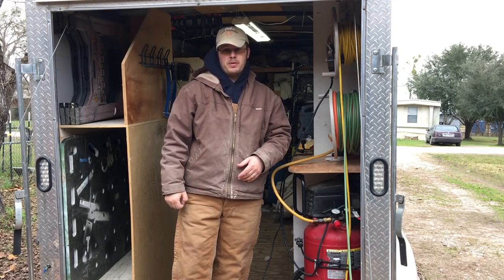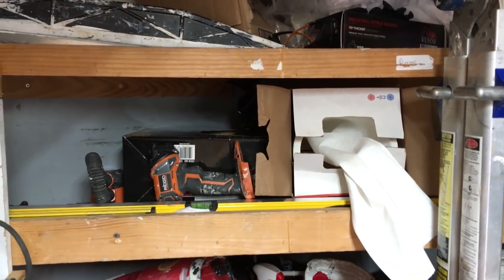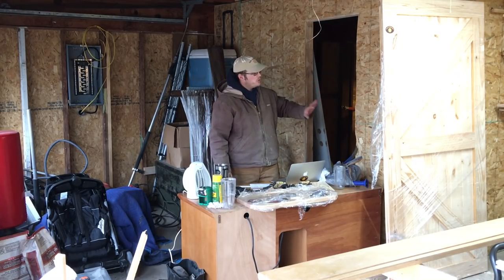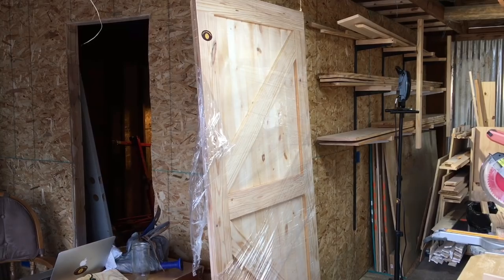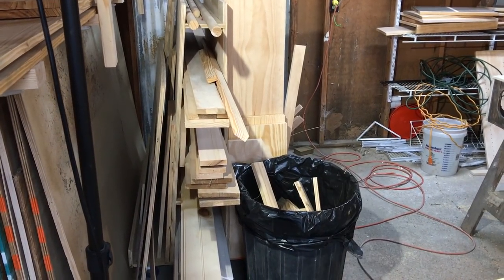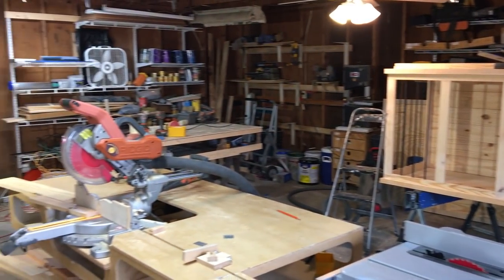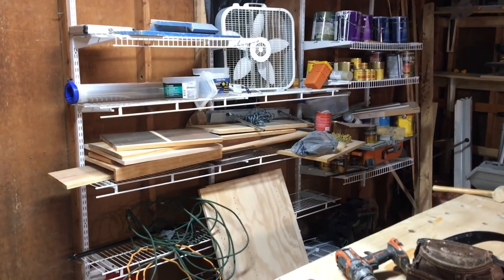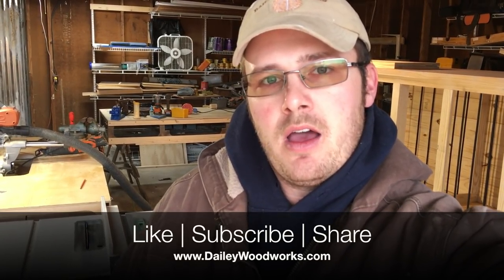2018 Shop Tour - The Dailey Hybrid Wood Shop - The Portable Cabinet Shop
It's January 2018 so it's time for a shop tour!  I've been in this shop for six months but since the majority of my work has been on site I've done very little to improve this space.  My workflow has shifted and I'm now able to devote more time to making shop improvements.

I'm adopting the LEAN manufacturing principles and starting my journey to becoming the best lean company in the Brazos Valley.  The principles that govern this are:

Kaizen - Continuous Improvement in Quality, Safety, Efficiency, Speed, Organization, Etc
"Fix What Bugs You" - Paul Akers
Eliminating All Forms of Wastefulness
And 3S - Sweep, Sort, Standardize everyday Before work begins.

Stanley Panel Carry Handle